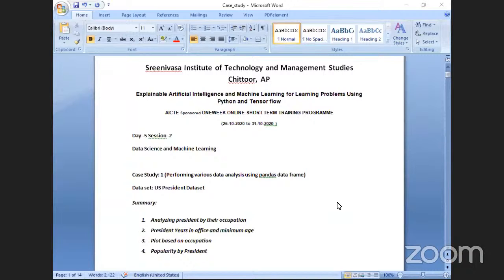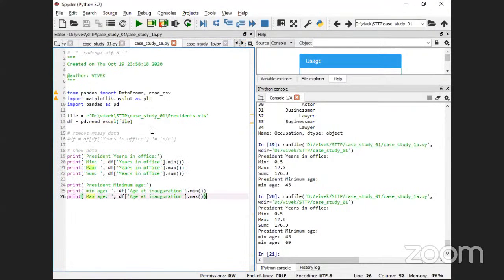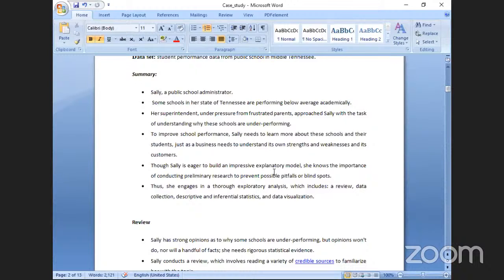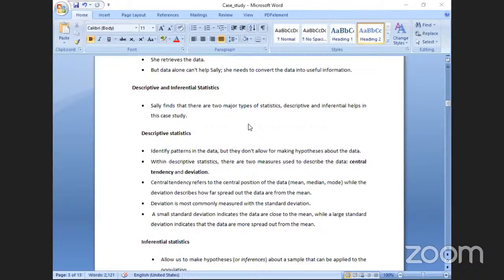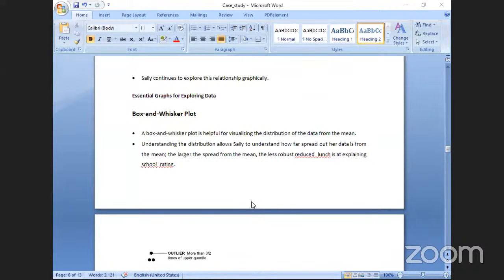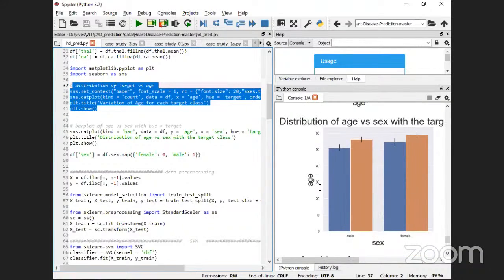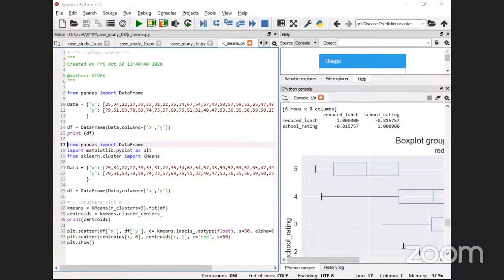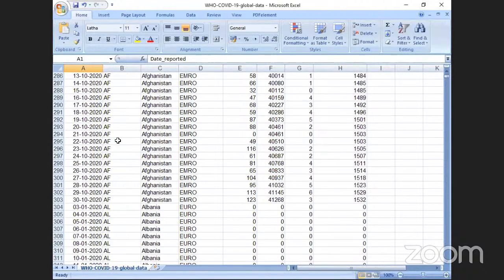SITAMS - AICTE - STTP - Day 5 - Session 2